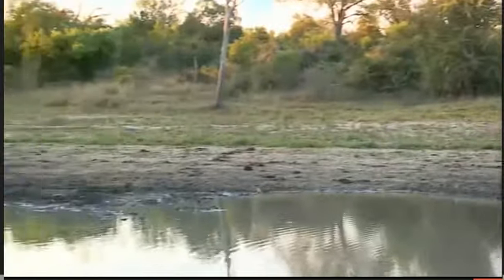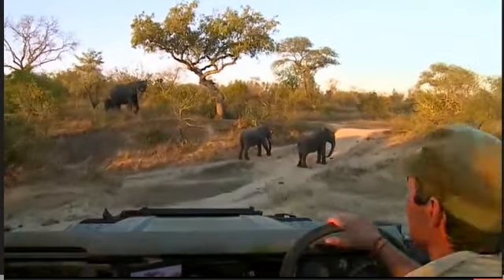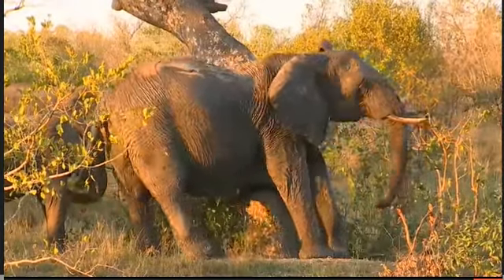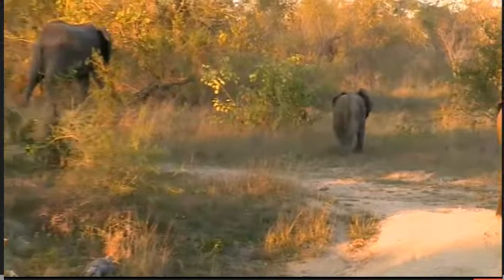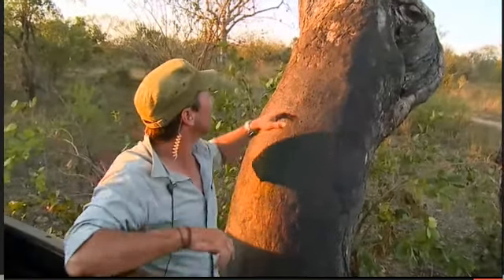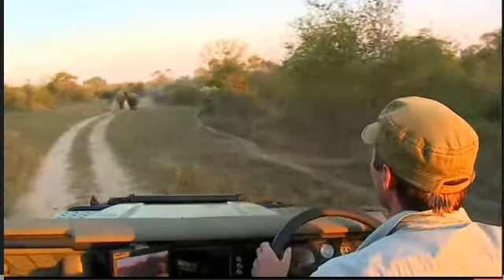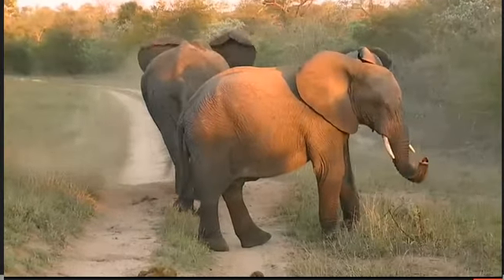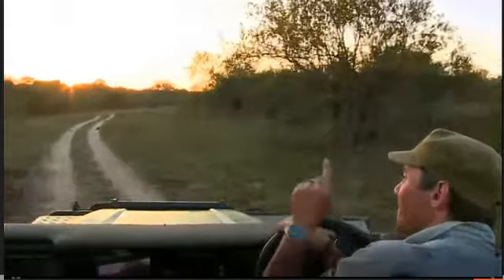May 5 WildEarth Safari PM Drive: Ellies leave waterhole, Scratch on tree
As the elephants leave Gowrie Dam 03:38 some of them stop to have a good scratch on a tree. 07:35  Pieter shows us the tree and  09:08 gives The Thumb its own mudbath suit!